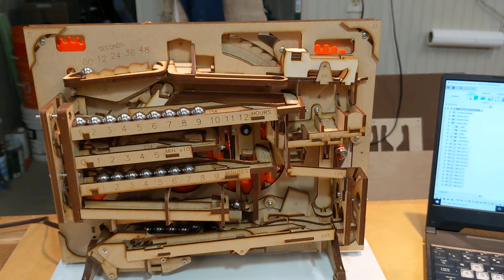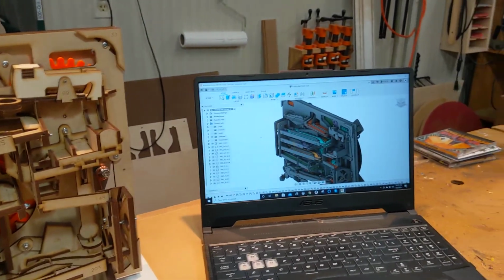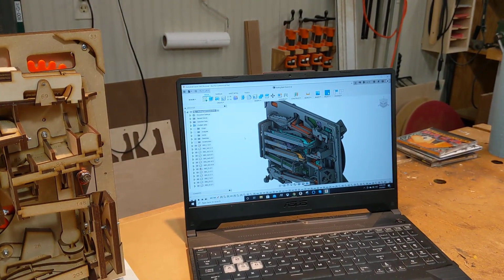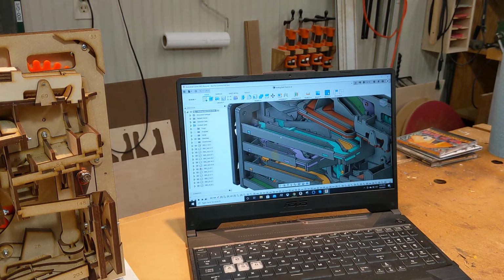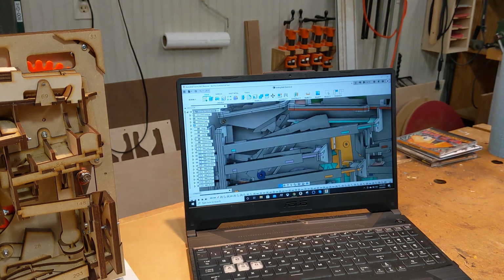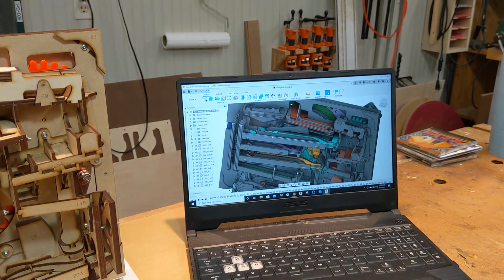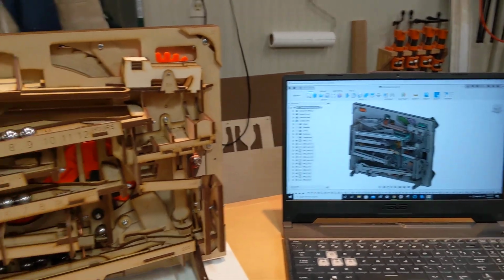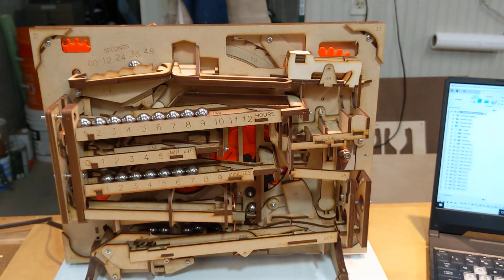Hybrid Rolling Ball Clock Part 1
This series looks closely at the rolling ball clock designed by Andrew Yates.  You can check out his original video
This video is a high level overview of the clock design.